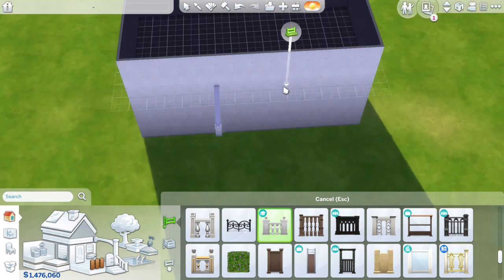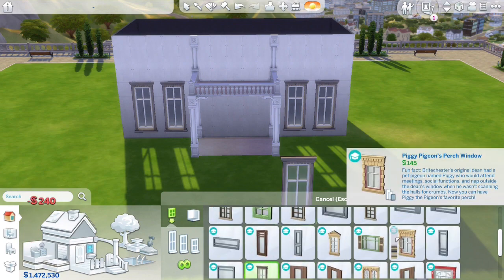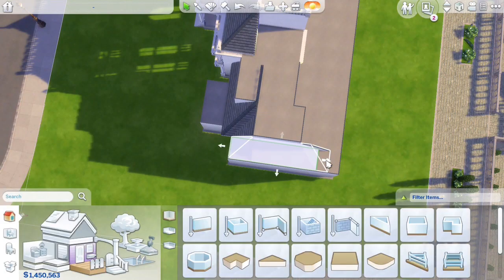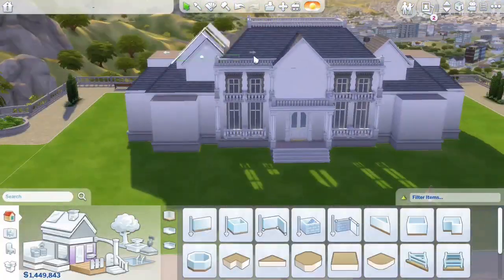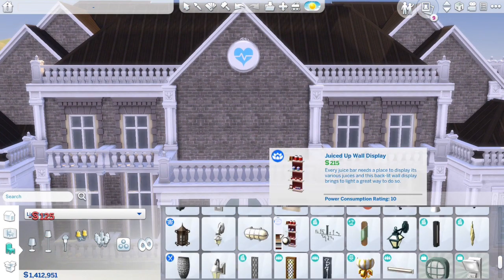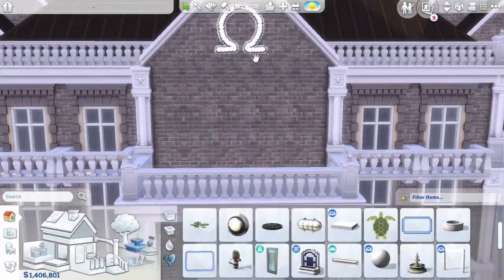Sorority House | Sims 4 Speed Build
I built a sorority house for a school-themed building competition! I made a Greek letter Omega with in-game objects to place above the door to give the house a University Greek life look! This build contains objects from only the base game and discover university if you are interested in downloading it!

Music sources:
Power On by SilentCrafter